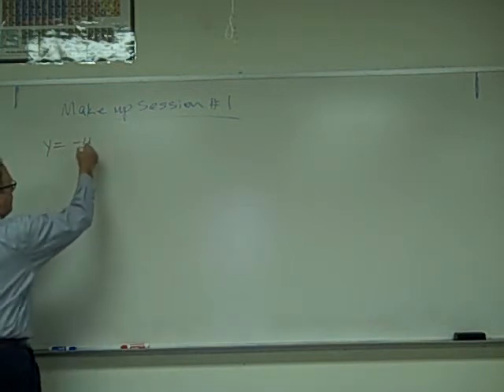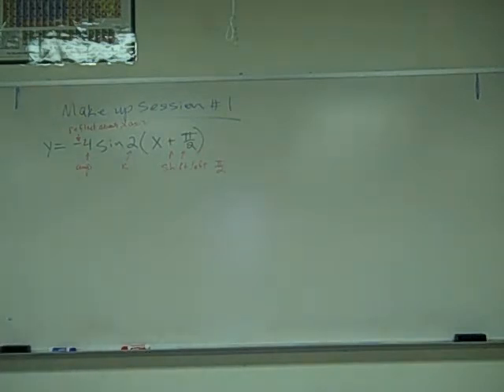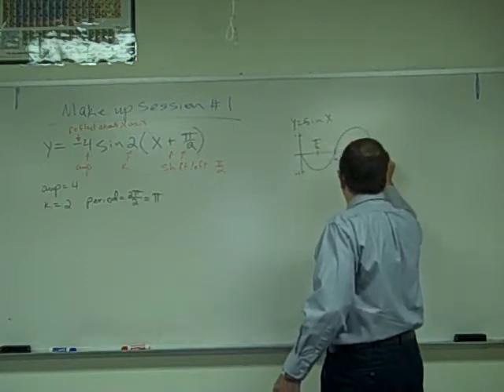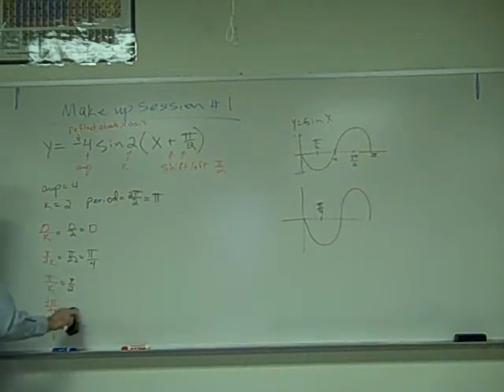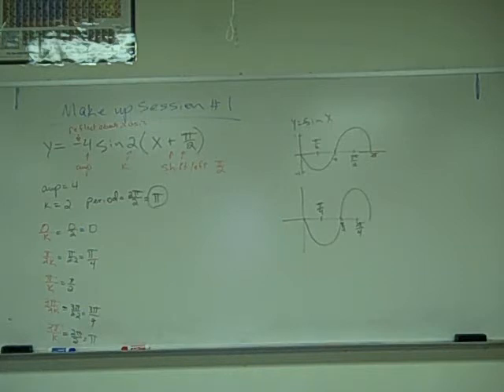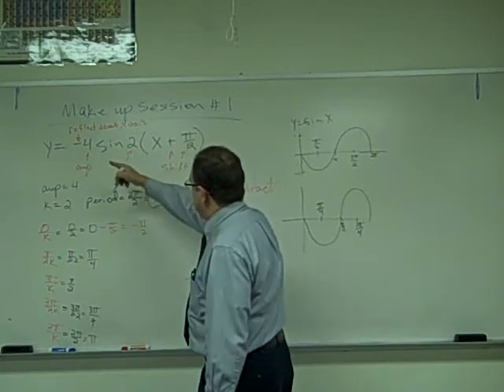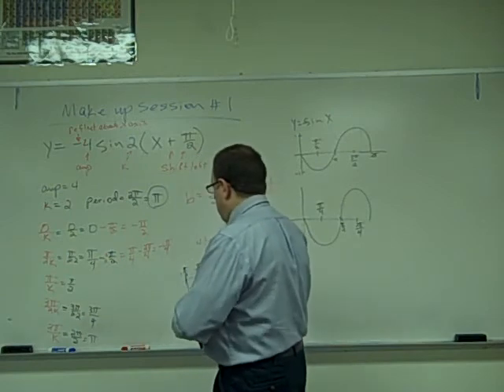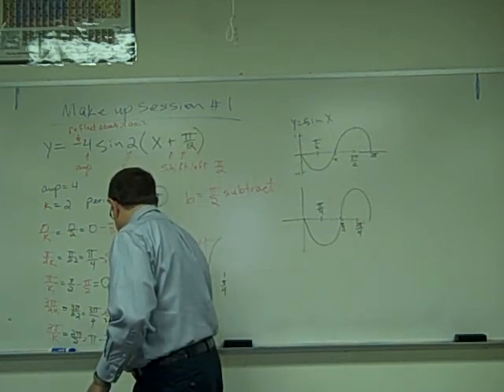Graphing y = -4Sin2(x + pi/2) 172muunit2pa.AVI